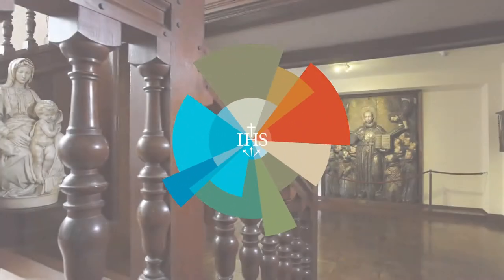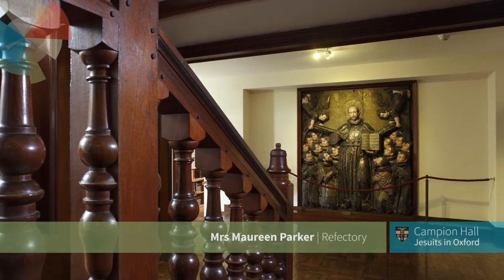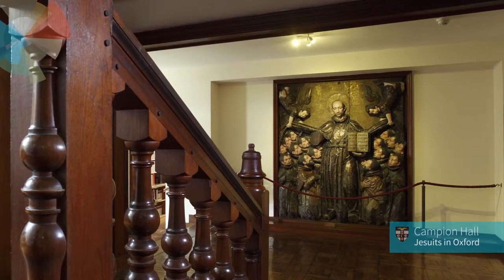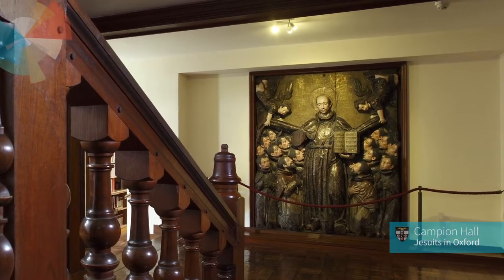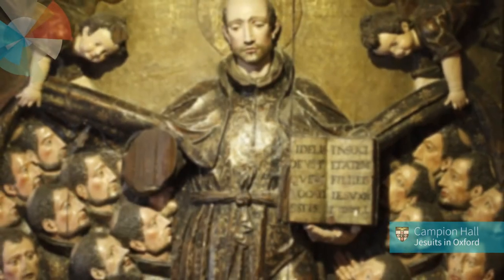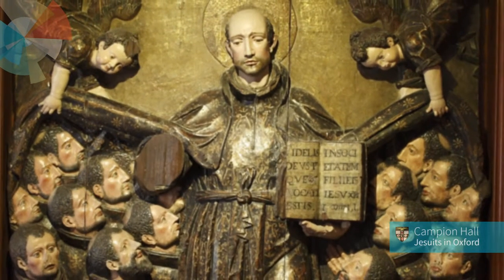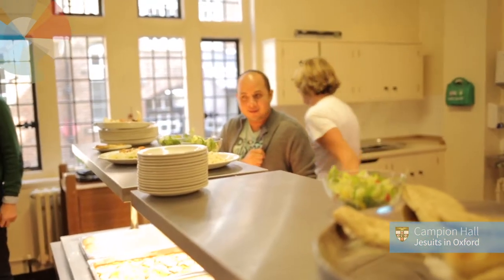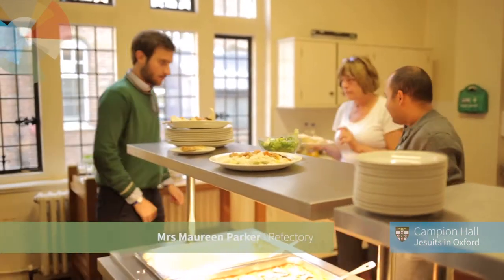Mrs Maureen Parker - Art